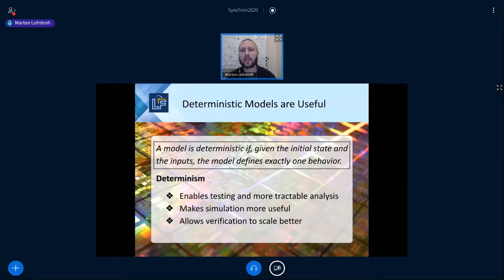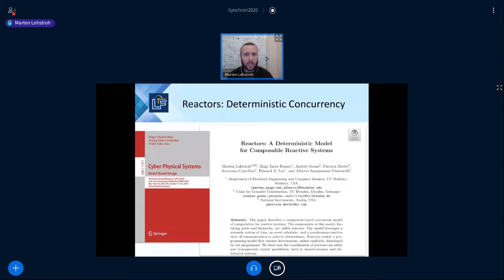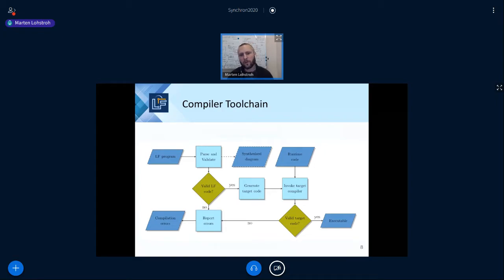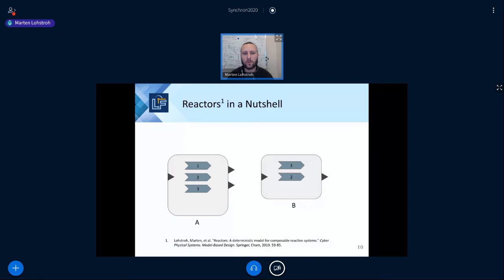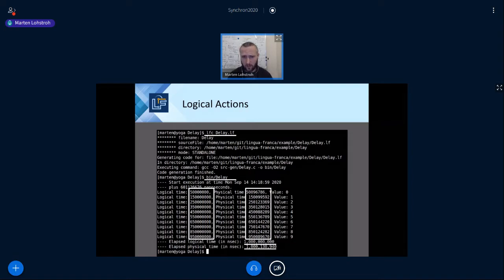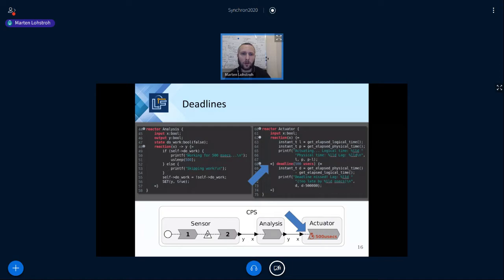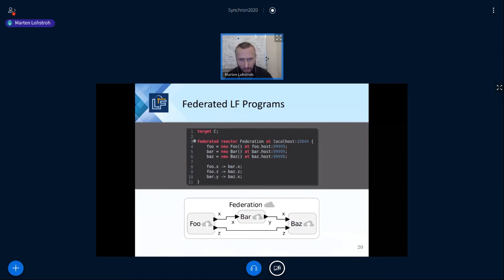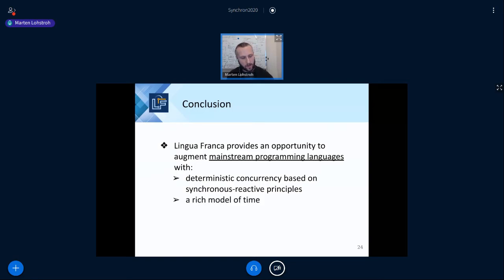Making Mainstream Programming Languages Deterministic Again (SYNCHRON '20)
Synchronous languages are unique in the programming world with their emphasis (with some exceptions) on deterministic concurrency. Determinism enhances testability, predictability, and verifiability, and yet, synchronous languages have largely not caught on in the general software engineering community. This talk is about a coordination language called Lingua Franca (LF) that is based in part on synchronous/reactive principles. It is a polyglot coordination language with support (so far) for C, C++, Python, and TypeScript (a statically typed version of JavaScript). Program logic is given in one or more of those target languages, enabling developers to use familiar languages and integrate extensive libraries and legacy code.  Lingua Franca realizes a model of computation called Reactors (for actors, revisited) that extends synchronous/reactive principles with a logical timeline and timestamped events. It supports asynchronous injection of events from the environment, using callbacks or interrupts for example, without compromising its deterministic semantics. It also includes support for real-time computing and deadlines, making it a suitable implementation language for cyber-physical systems. Moreover, the generated code (in the C and C++ targets) transparently executes in parallel on multicore machines. LF programs can be distributed across networks without losing their determinism, and the language includes explicitly nondeterministic constructs for applications that require and/or tolerate nondeterminism. Lingua Franca is an open-source, BSD-style licensed collaboration between UC Berkeley, UT Dallas, TU Dresden, and Kiel University.

Video capture by Timothy Bourke.